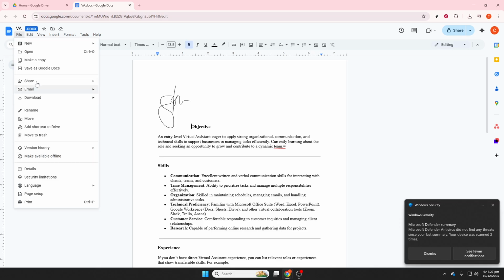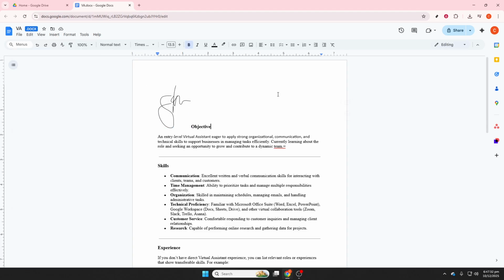How to Automate eSignatures Workflows Explained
Tired of manually sending, tracking, and filing every single signed contract? ⚙️ This is the ultimate guide to How to Automate eSignatures Workflows Explained, showing you how to build a hands-free process that saves hours every single week!